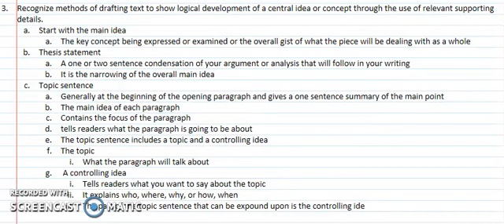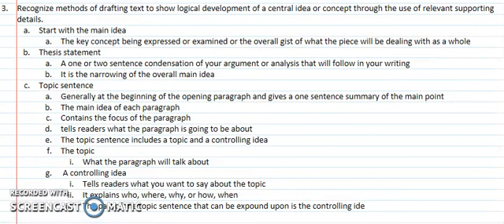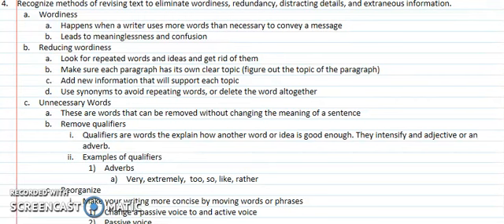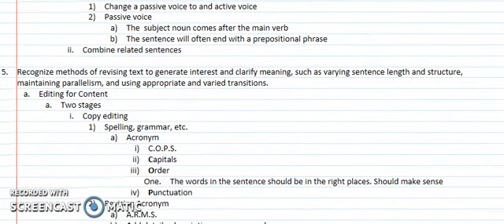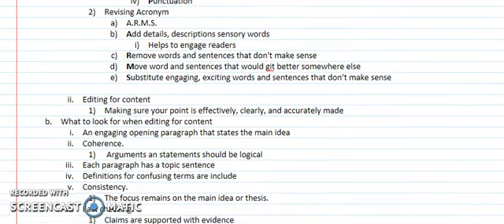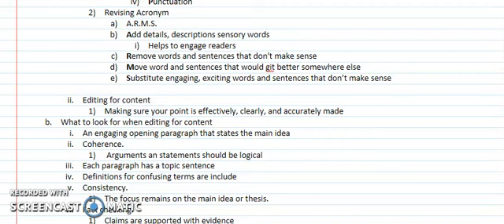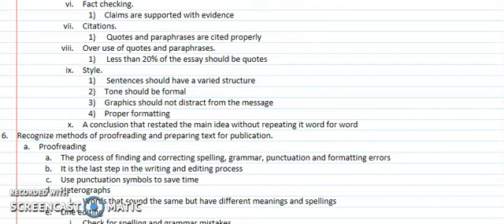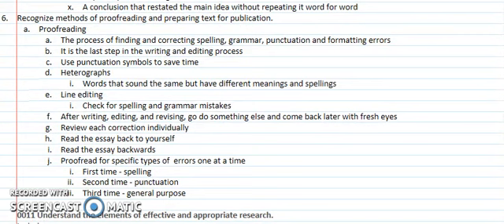OAE ELA 20 episode 12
Come study for the Ohio assessment for educators English Language Arts 20 test.